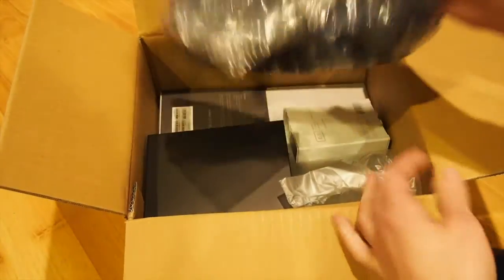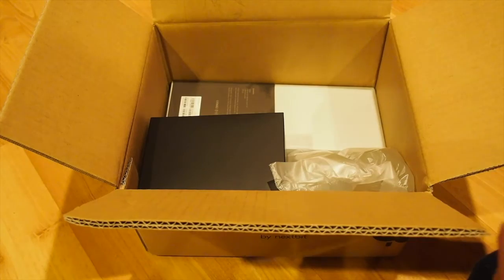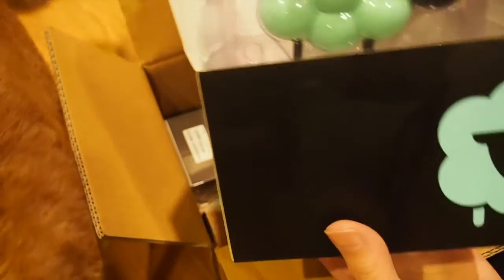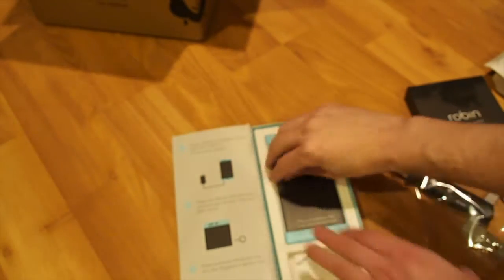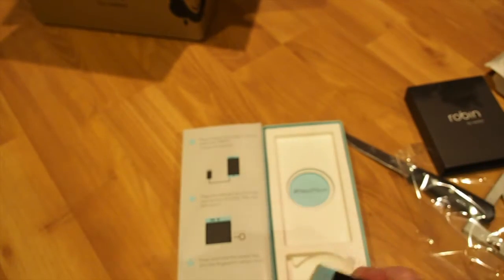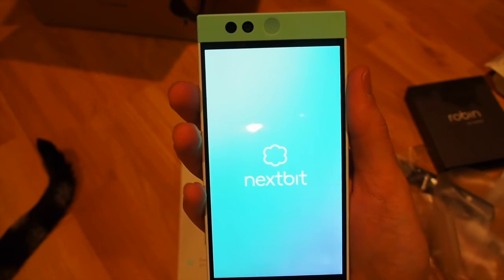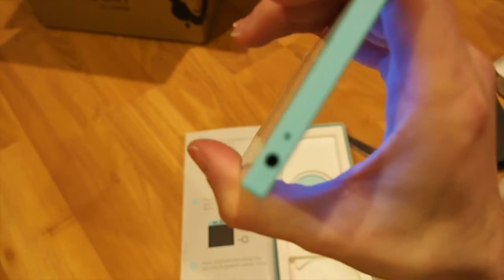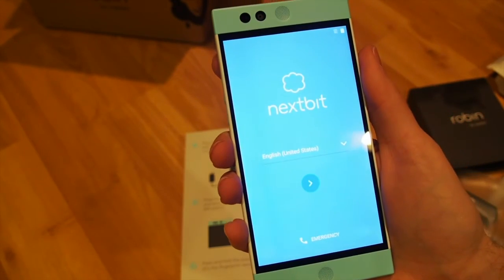Nextbit Robin Unboxing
Nextbit Robin:
Android Marshmallow 6.0
Snapdragon 808
3gb RAM
5.2" IPS 1080p screen
Fingerprint scanner built in to the power button
13mp rear camera, 5mp front facing
USB-C
quick charging 2.0
32gb built in memory, 100gb cloud storage